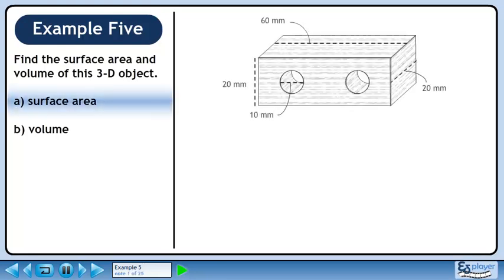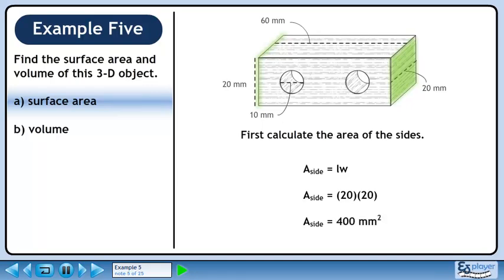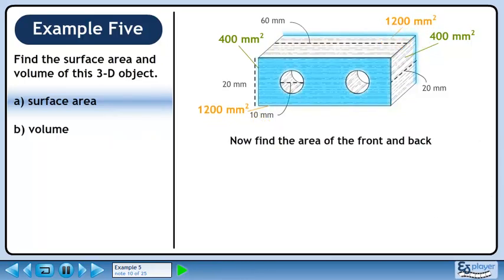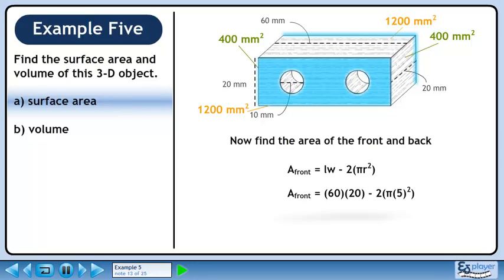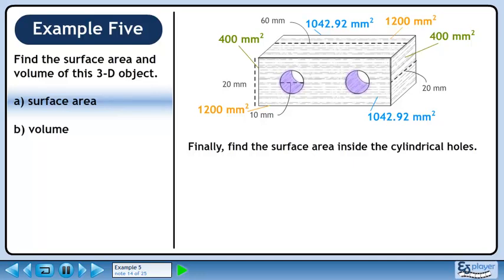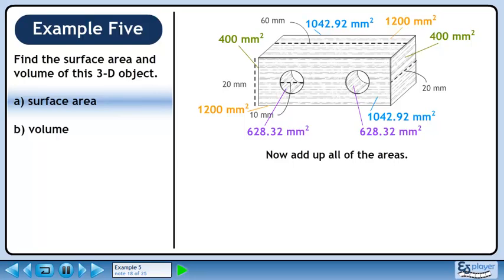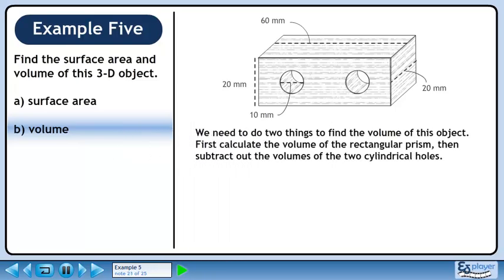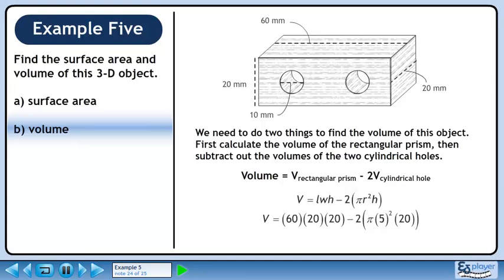Surface Area And Volume - Example 5